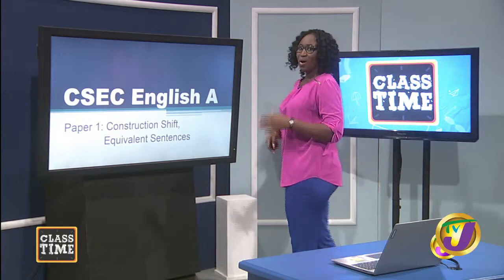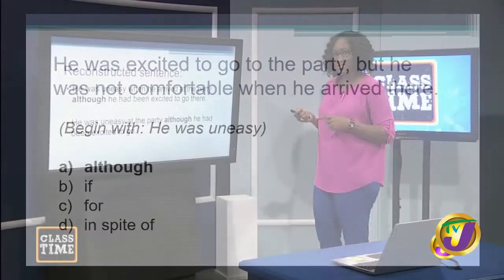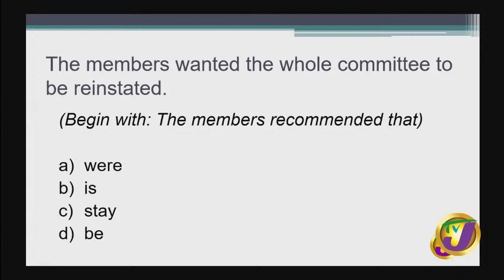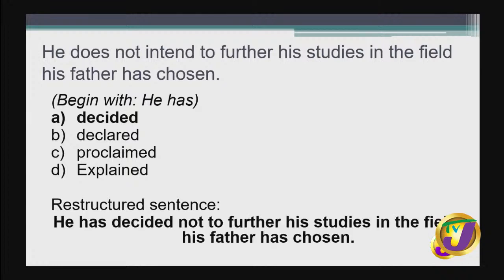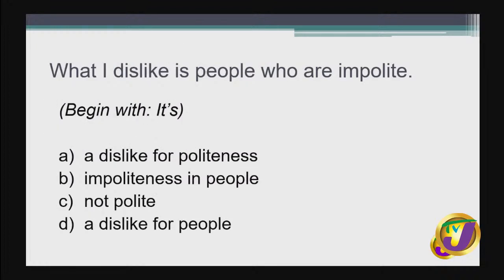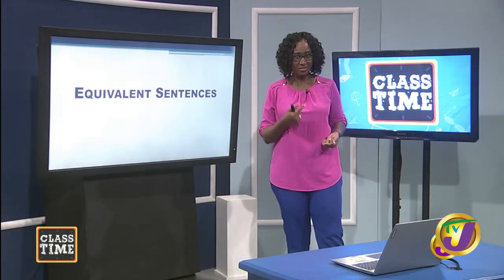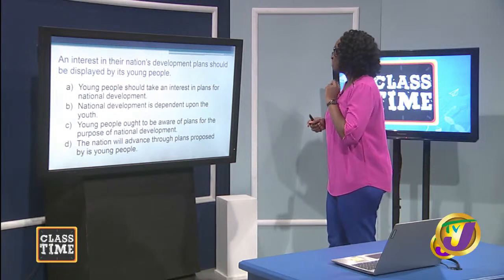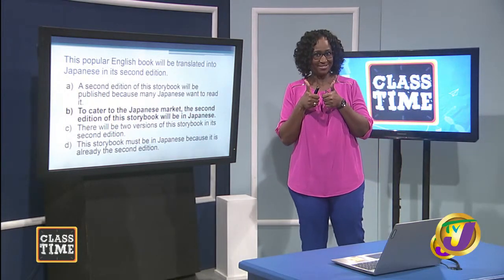CSEC English Language Paper 1 - Equivalent Sentences and Construct - February 1 2021